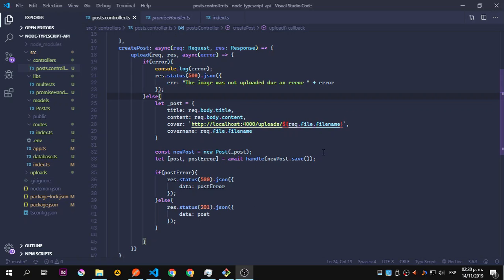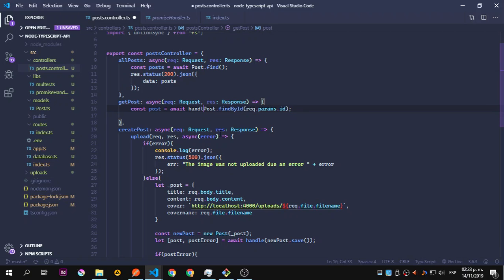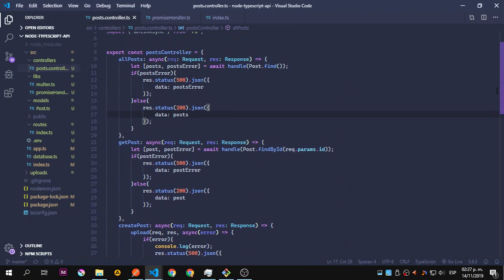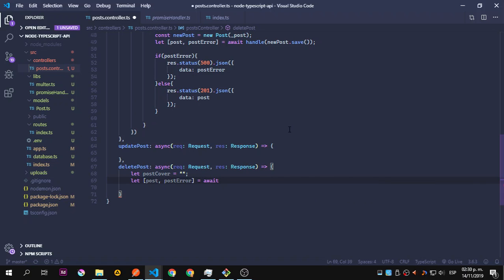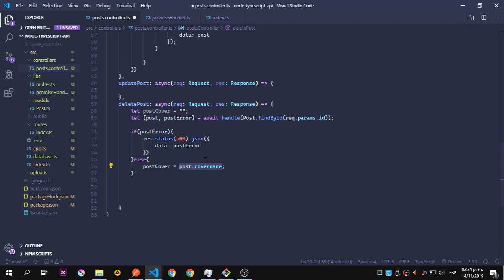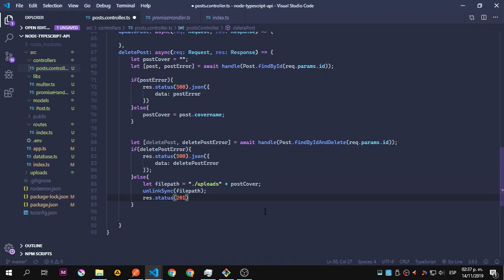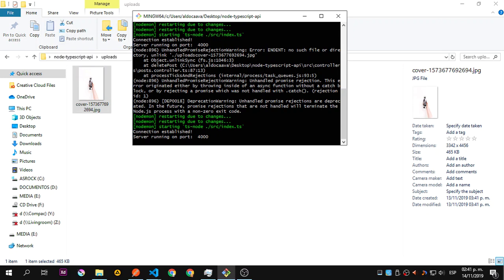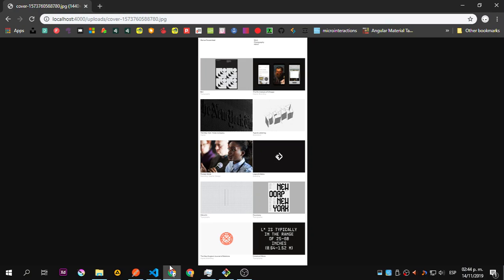MEAN/MERN API Development #5 (getPost and Delete routes)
In this video we will continue with the get individual post route and the delete route, and we will test the functionality with postman.